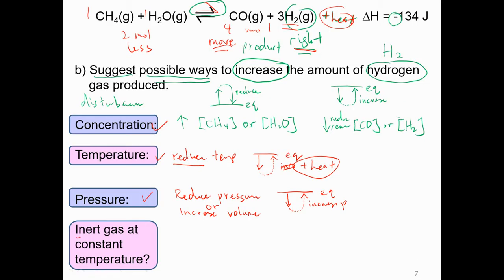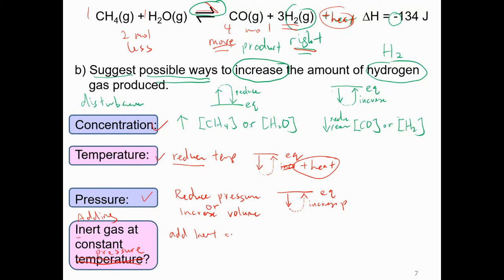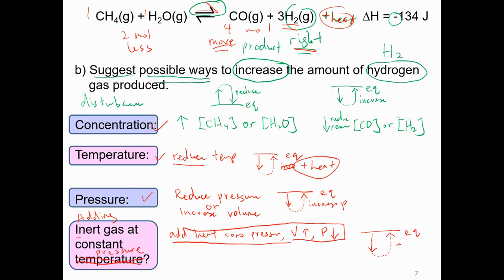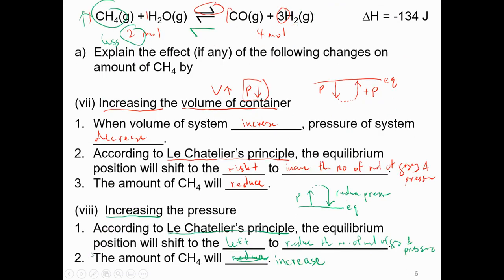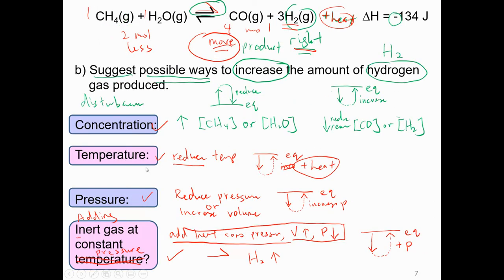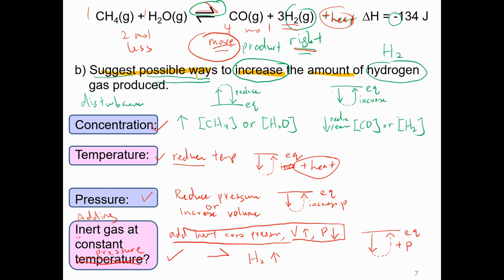Lecture 6 Le Chatelier Principle Exercise Part 2